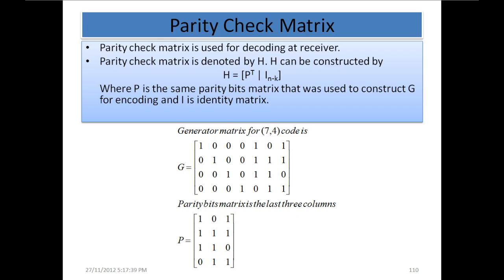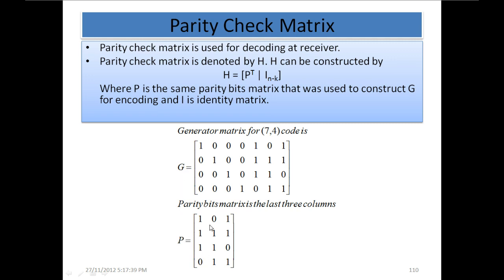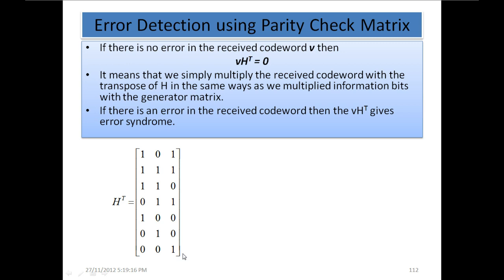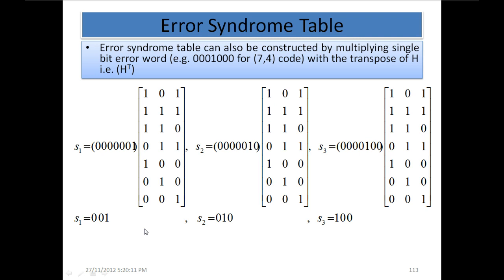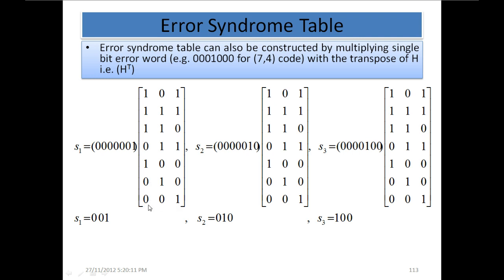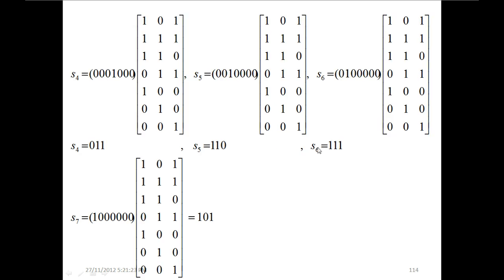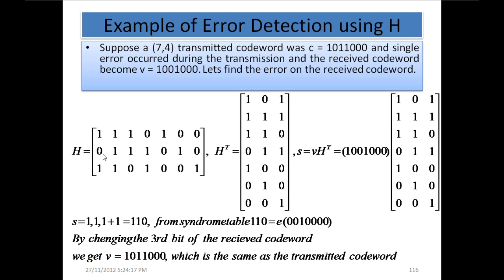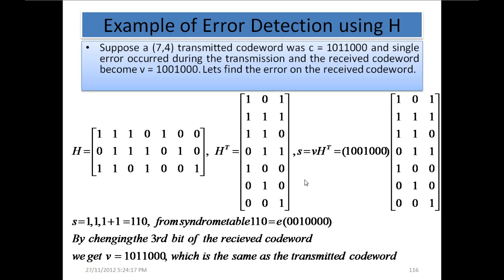Information Coding Theory Part 15 - Parity Check Matrix, (7,4) Hamming Example, Err Detect by PCM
Information Coding Theory Course - Topics: Parity Check Matrix, Generator Matrix for (7,4) Hamming code example, Error Detection using Parity Check Matrix